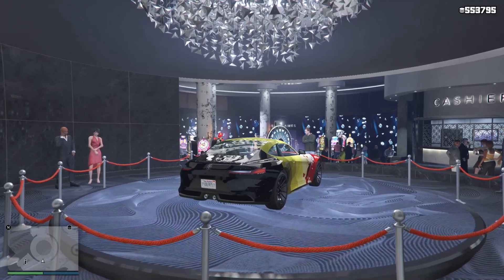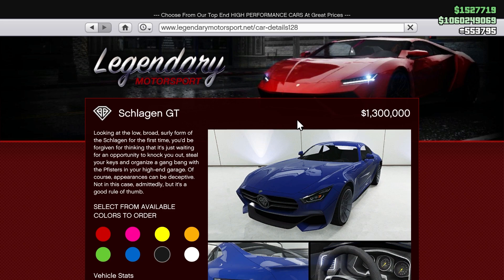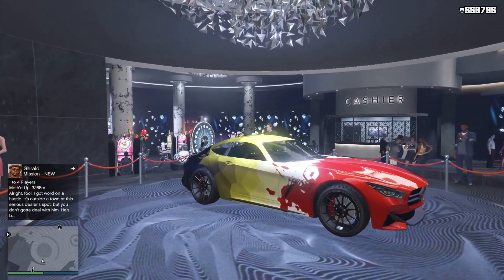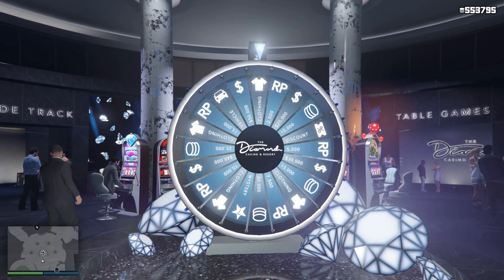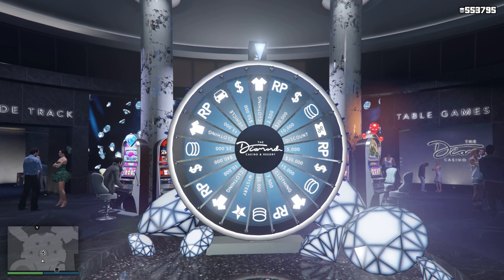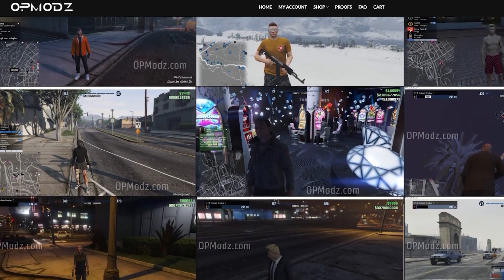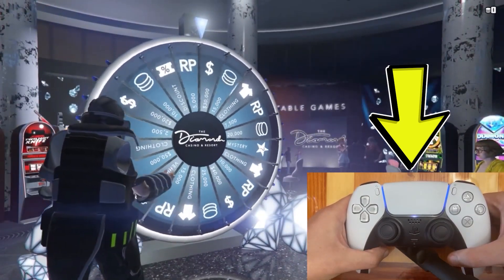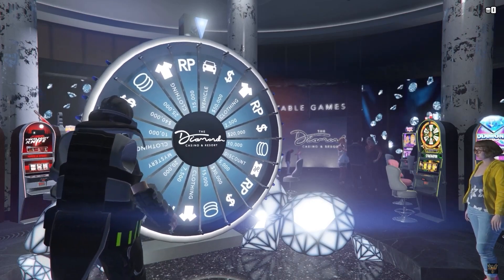*EASY* HOW TO WIN THE PODIUM CAR EVERY SINGLE TIME IN GTA 5 ONLINE | Lucky Podium Wheel Glitch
Welcome back everyone to another video and in this video I will show you guys how to win the podium car every single time, and if you dont how to get unlimited spins.
LLLLLLLILLLLLLLLLLLLLLLLLLLLLLLLLLLLLLLLLLLLLLLLLLLLLLLLLLLLLL